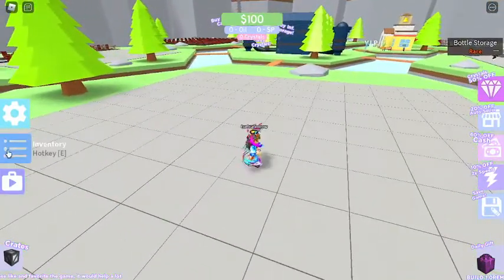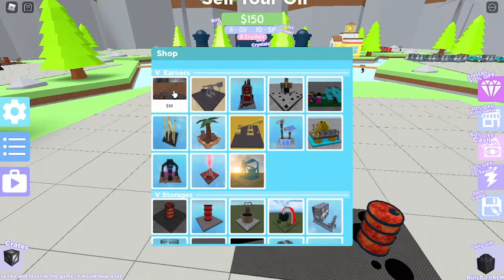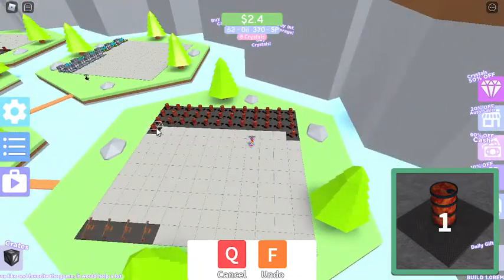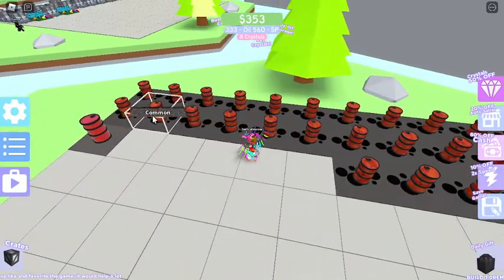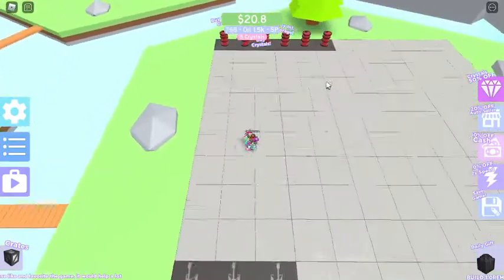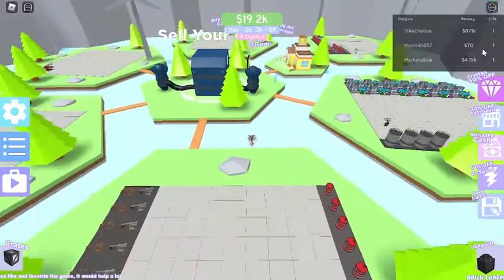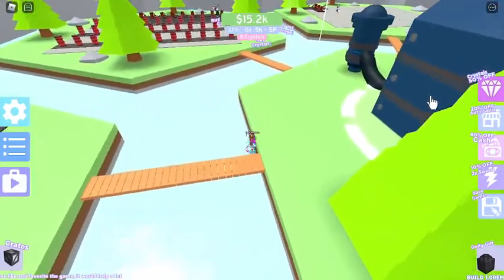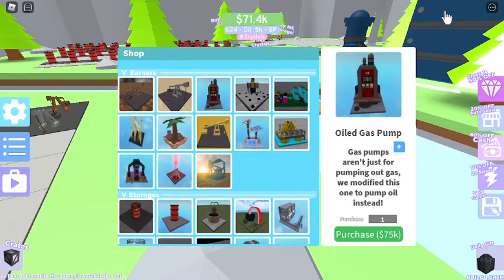becoming rich with oil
in todays video we get rich off of oil